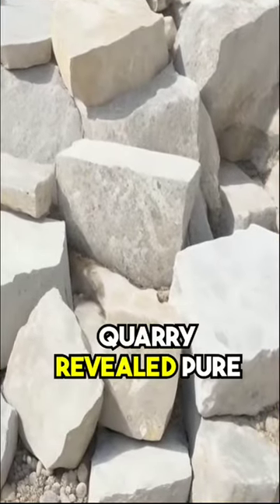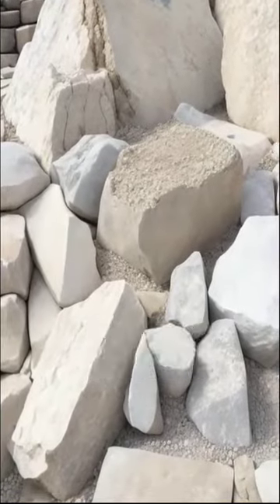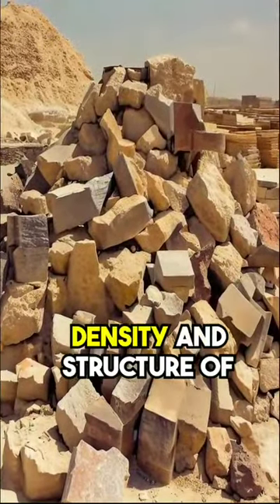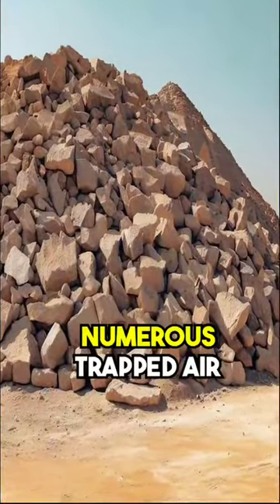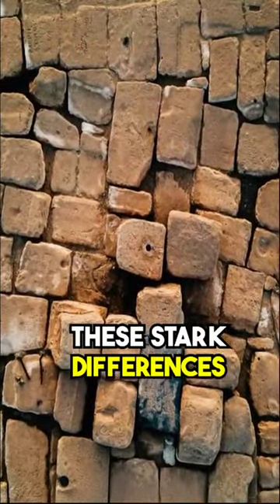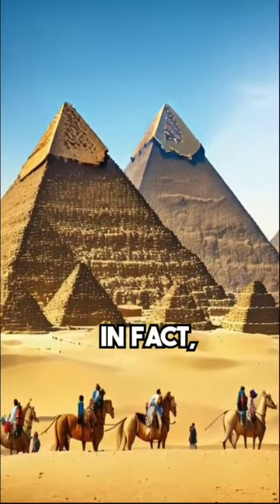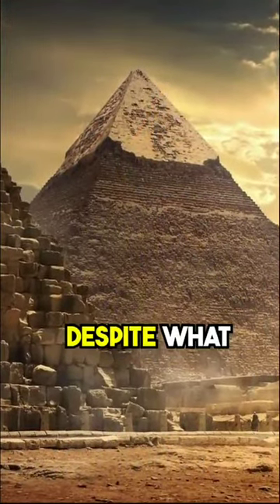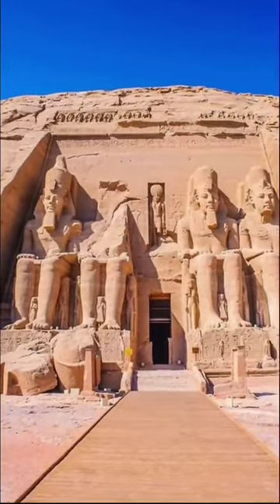The Egyptian Pyramids Composition Was Tested: Unraveling Ancient Engineering Secrets!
Welcome to an extraordinary video where we explore how the composition of the Egyptian Pyramids was tested, revealing ancient engineering secrets. In this thought-provoking exploration, we'll journey into the groundbreaking research and scientific analyses conducted on the pyramid's materials.

Join us as we dive into the realms of archaeology, geology, and ancient civilizations, seeking to understand the methods used to construct these magnificent structures.

Our exploration will take you through the latest research and expert perspectives, offering captivating insights into the composition and construction techniques of the Egyptian Pyramids.

Prepare to be astonished as we unveil the clues and scientific findings surrounding the materials used in building the pyramids, shedding light on the advanced engineering practices of ancient civilizations.

Throughout the video, we'll provide balanced viewpoints and analyses from researchers and historians who have studied the compelling evidence and tests conducted on the pyramid's composition.

Join us on this mesmerizing journey of exploration, as we seek to unravel the ancient engineering secrets of the Egyptian Pyramids and understand the precision of their construction.

🔥 Don't forget to like, subscribe, and hit the notification bell to join us on our quest for knowledge and stay updated with our latest insights into ancient wonders and architectural marvels! Share this thought-provoking video with friends and family, and let's uncover the mysteries of the Egyptian Pyramids together! 🏰🔬

Unraveling How the Composition of Egyptian Pyramids Was Tested
Exploring the Scientific Findings and Ancient Engineering Secrets
Decoding the Materials Used in Building the Egyptian Pyramids
The Advanced Construction Techniques of Ancient Civilizations
Unearthing the Secrets of Pyramid Building Methods
Expert Perspectives on Archaeological Research and Pyramid Construction
The Quest to Understand the Engineering Practices of Ancient Egyptians
The Precision and Materials of the Egyptian Pyramids
Unveiling the Clues and Scientific Analyses of Pyramid Composition
Expert Research on the Construction Techniques of the Pyramids
The Quest to Decipher the Secrets of Ancient Engineering
The Engineering Secrets Revealed Through Pyramid Testing
Unraveling the Materials and Construction of the Egyptian Pyramids
Expert Insights on Ancient Architectural Marvels and Their Construction
The Quest to Explore the Composition of Pyramid Materials
The Engineering Practices and Their Significance in History
Expert Perspectives on the Advanced Engineering of Ancient Egyptians
The Quest to Understand the Precision of Pyramid Construction
The Scientific Testing and Its Implications for Ancient History
Unveiling the Enigmatic Engineering Secrets of the Egyptian Pyramids
Expert Insights on Ancient Civilizations and Their Architectural Wonders
The Quest to Decipher the Construction Techniques of Pyramids
The Materials Used and Their Cultural Significance
Unearthing the Clues and Tests Conducted on Pyramid Composition
Expert Perspectives on Ancient Geology and Building Techniques
The Quest to Understand the Influence of Pyramid Engineering
The Precision and Scientific Knowledge of Ancient Egyptians
The Quest to Discover the Hidden Truths of Pyramid Composition
The Engineering Methods and Their Relevance to Modern Architecture
Unveiling the Enigma of Egyptian Pyramid Construction: Ancient Engineering Secrets